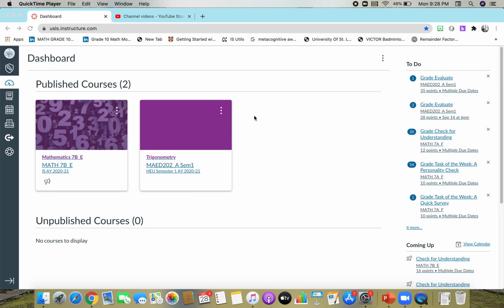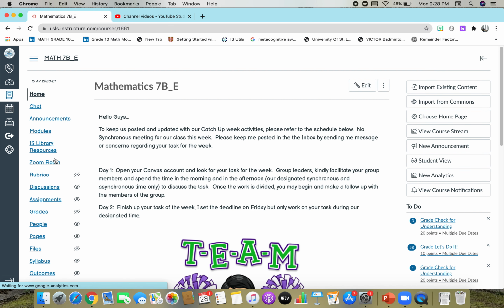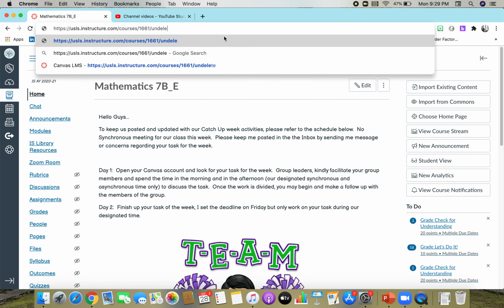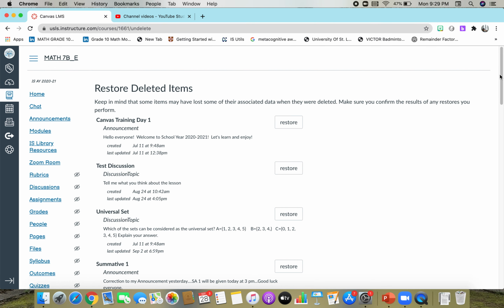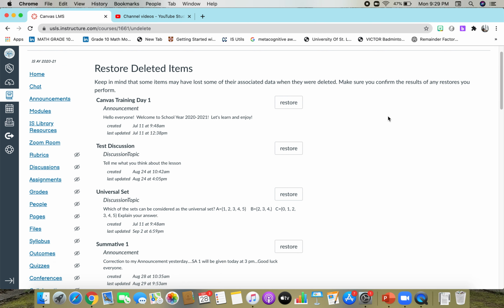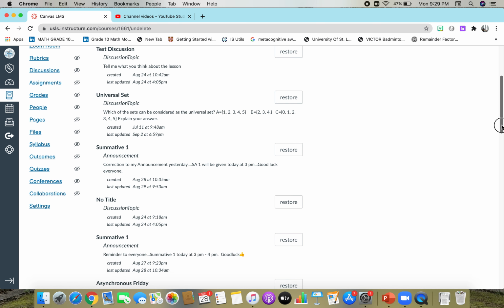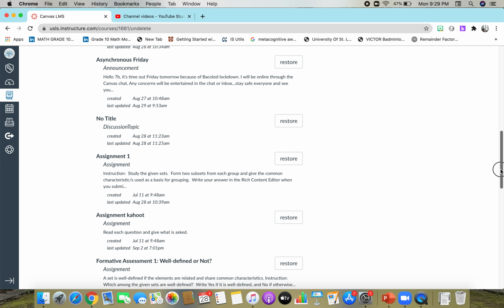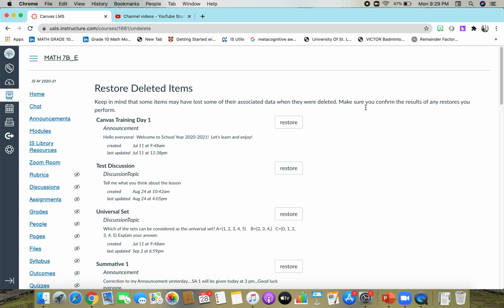How to Restore Deleted Items in Canvas?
Recover your lost content by following this simple step.